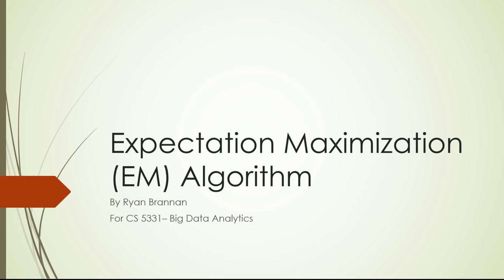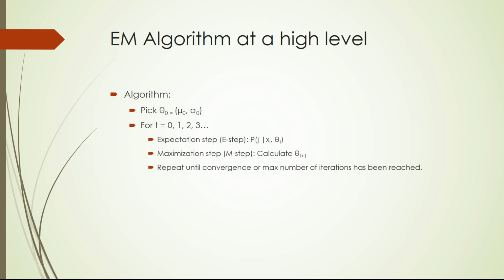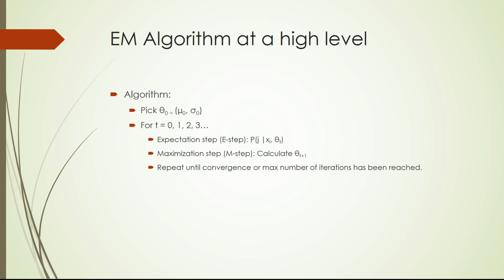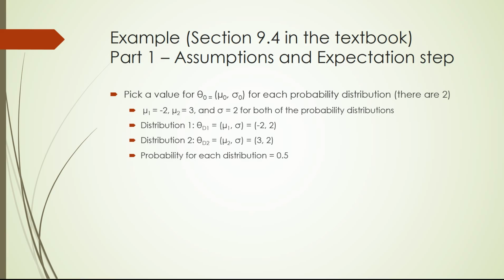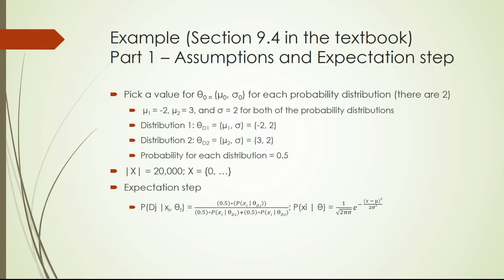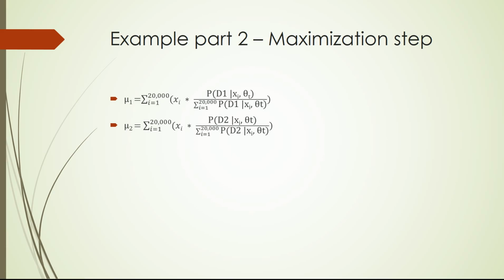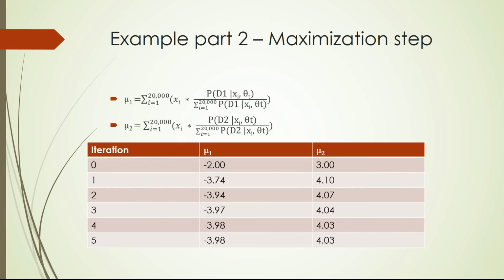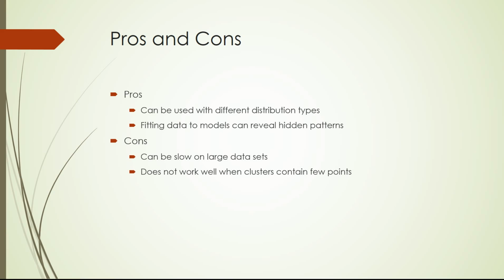Expectation Maximization Algorithm explanation and example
A brief explanation of the Expectation Maximization algorithm as well as an example.